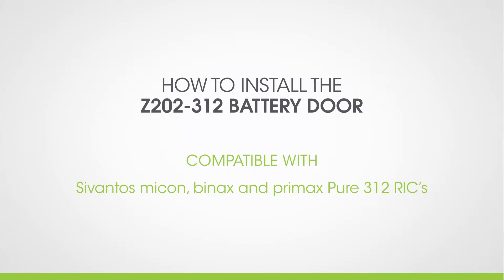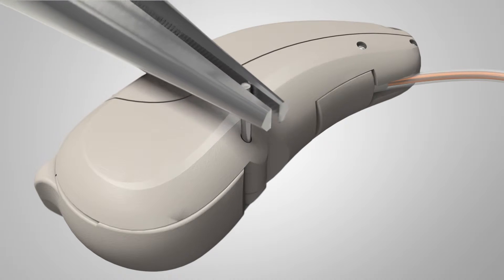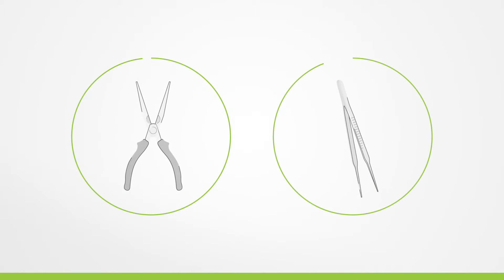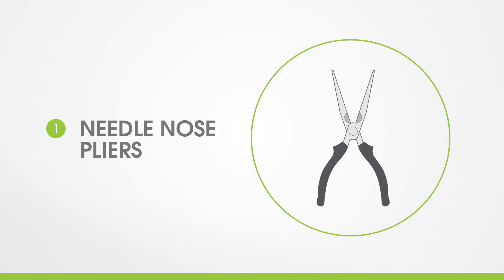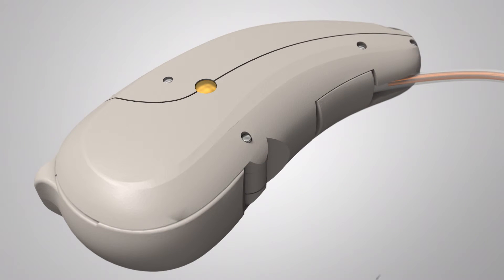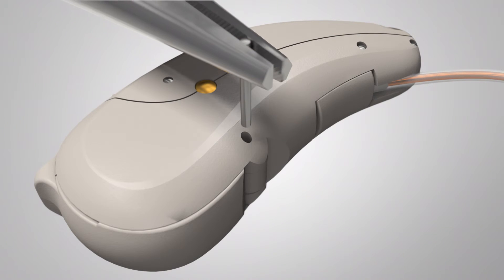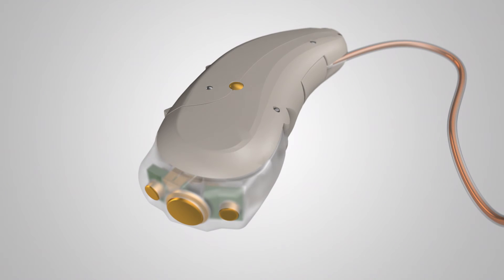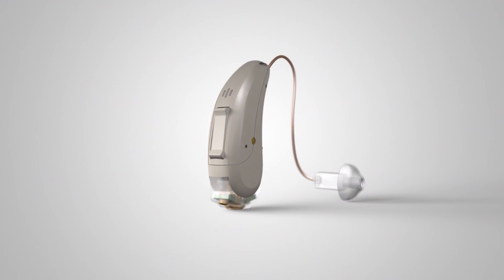Siemens Hearing Aids — ZPower Rechargeable Battery Door Retrofit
Instructional video on how audiologists can retrofit Siemens hearing aids with a ZPower rechargeable battery door. Find information on the brands now offering ZPower built-in